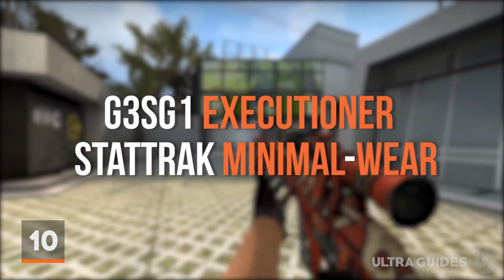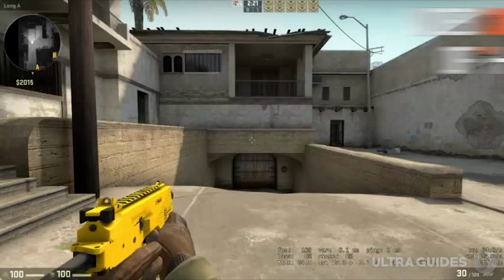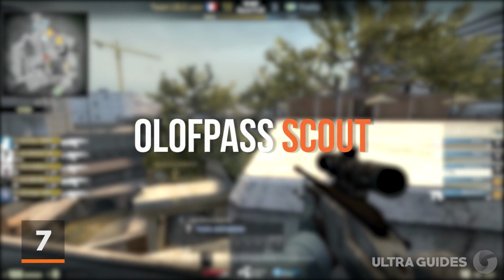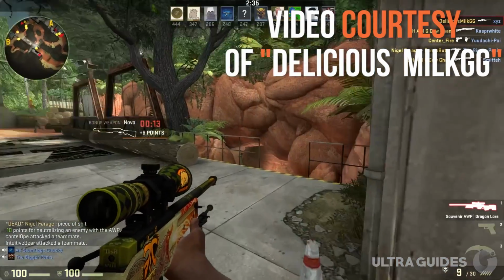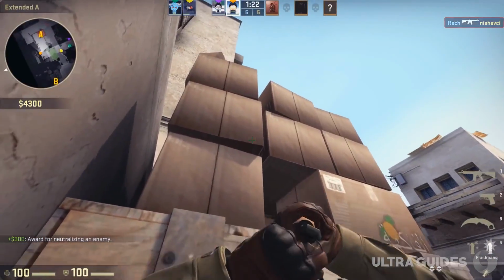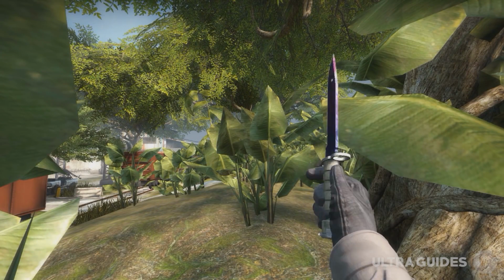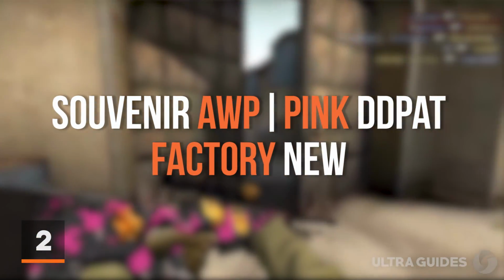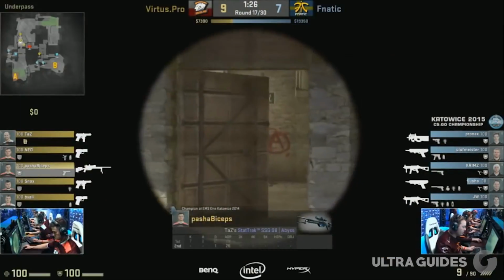Top 10 Rare CS:GO Skins You Will Never Own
You are most likely never going to own any of the skins on this list, welcome to Valve Guides.  CSGO is a game that thrives off of it’s skin market.  And along with that, there are going to be rare and expensive items out there.  To get your hands on these items is to make the common CSGO player jealous.. So hold your wallets dearly. And let's get right into it!

In this video we talk about:

"G3 The Executioner st mw"
"Mp9 bulldozer factory new"
"Full blue M9 Bayonet case hardened"
"Olofpass scout"
"AWP Dragon Lore Factory New Souvenir"
"Factory New M4A4 Howl"
"Factory New Souvenir Nuclear Threat"
"Stat Trak Doppler Black Pearl"
"Factory New Souvenir Awp pink ddpat"